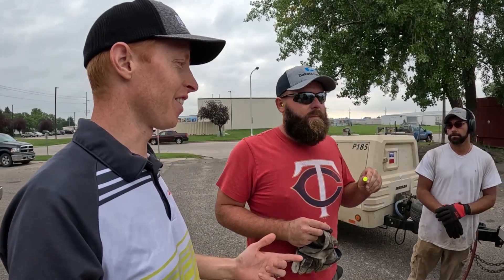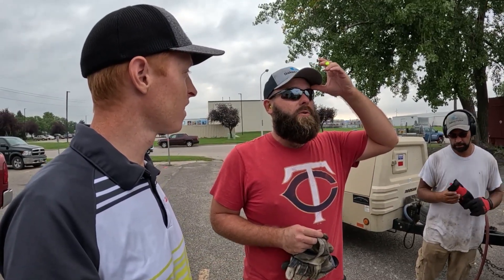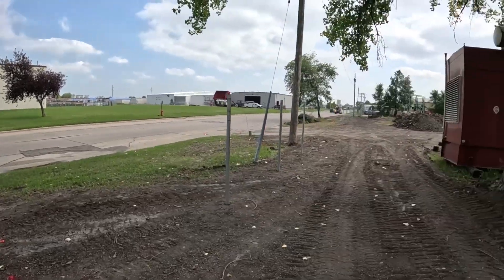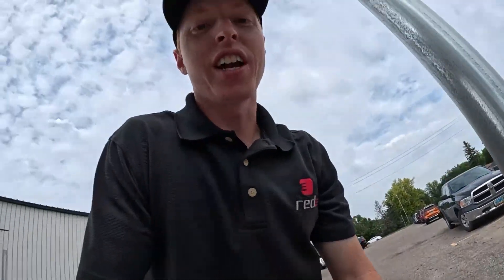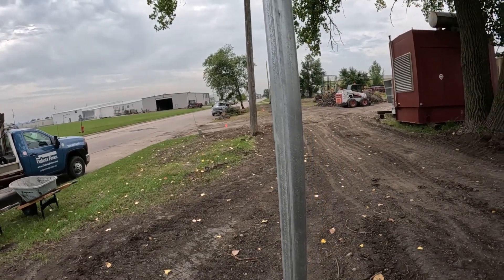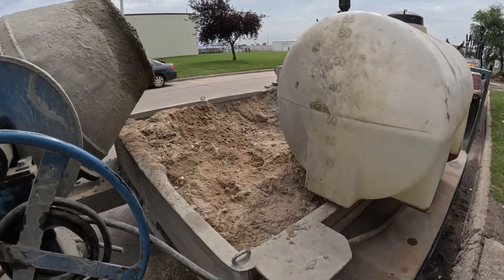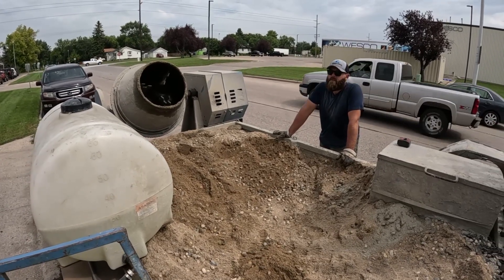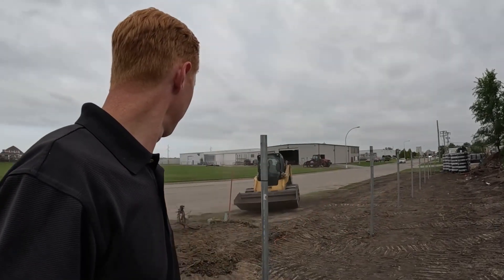This is why we need a fence at Red E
Sometimes open borders don't work. See what we did to secure some of our assets and keep the good times rolling. or give us a call at .

Chapters:
0:00 - Intro
2:00 - Drilling Post Hole
4:20 - Mobile Concrete Truck
5:47 - Day Two
7:35 - Fence is Completed
9:00 - Outro